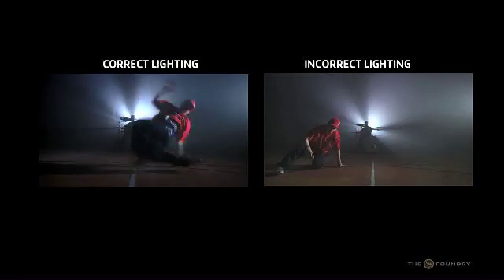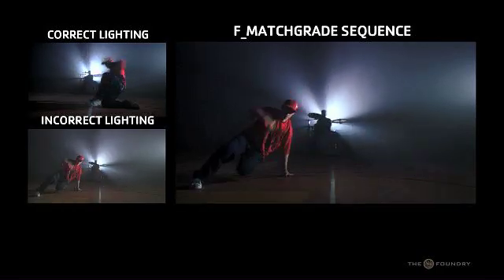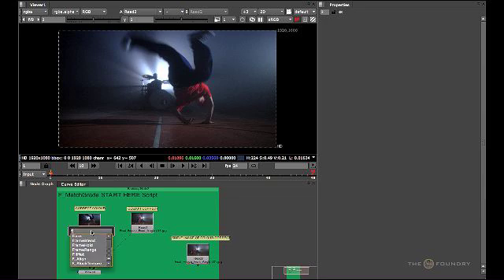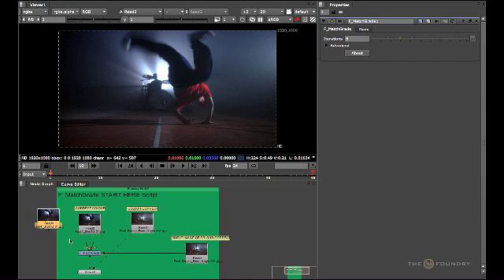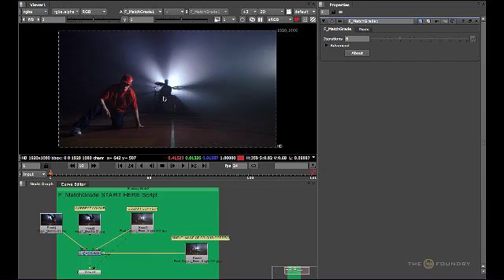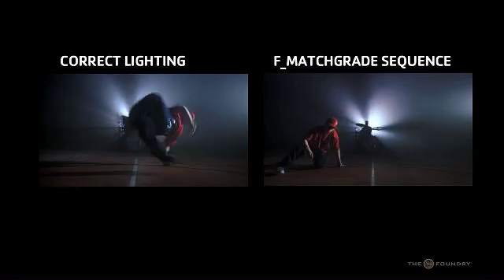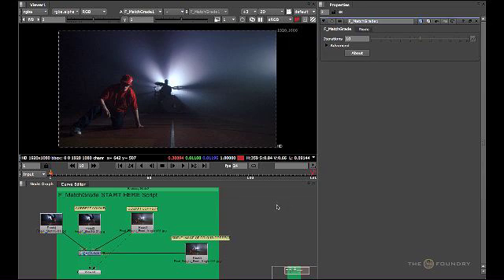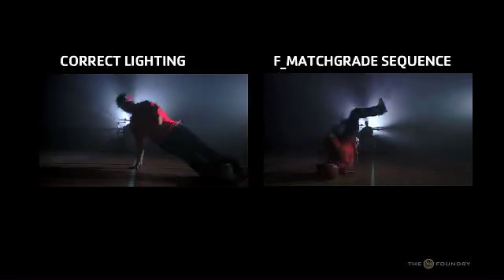FurnaceCore For Nuke | F_Matchgrade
Naz Parkar explains how to use F_MatchGrade to automatically modify the colour histogram of an image to match a reference image. Performing a quick and easy colour correction.